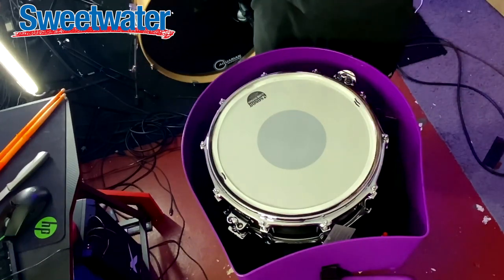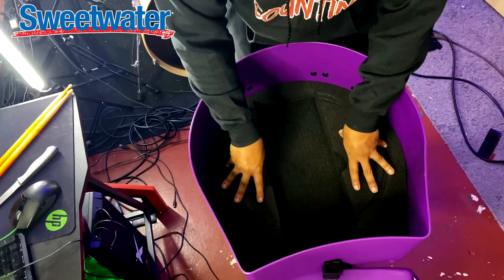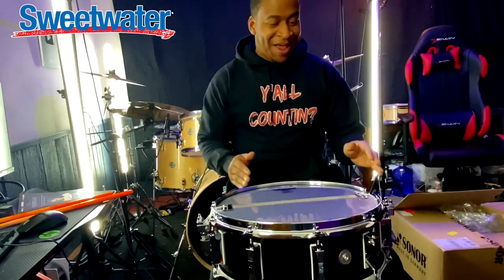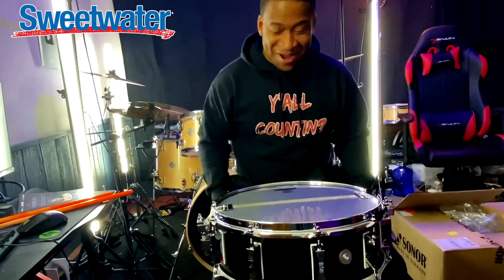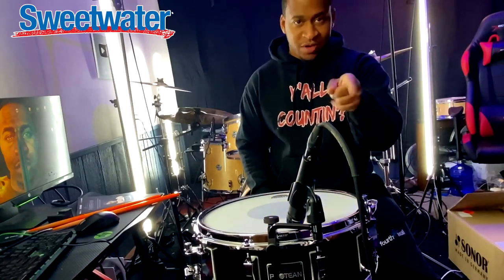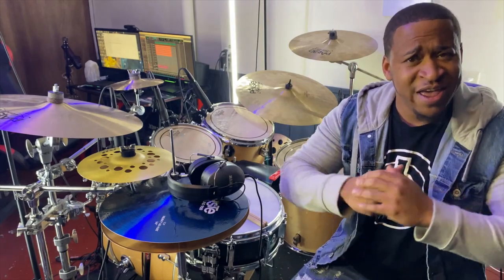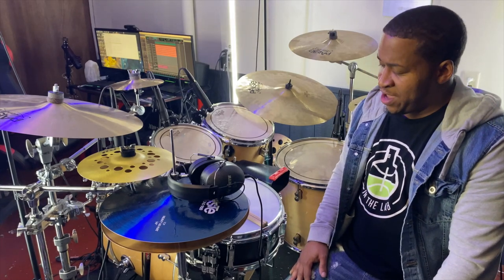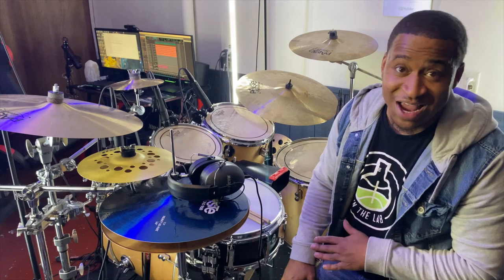This Snare Drum Just Changed The Game! Snare Review + Drum Cover!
50 Joshua Crawford Chops - Ebook

Checkout My Page On Sweetwater For All My Gear! Please use this link for any purchases😆

You Can Grab This Snare Here -

Checkout My Sweetwater Setup Video